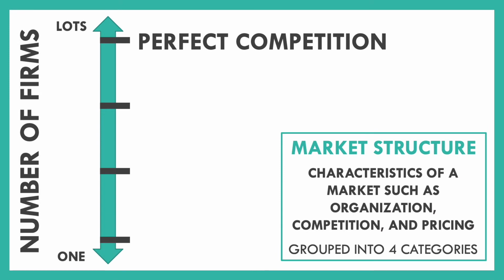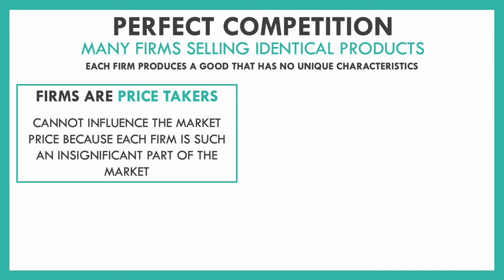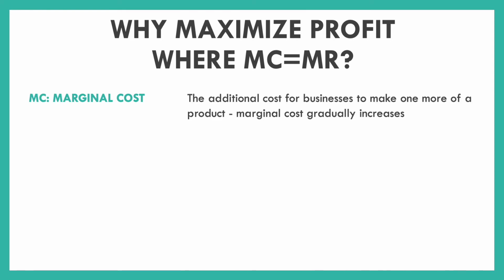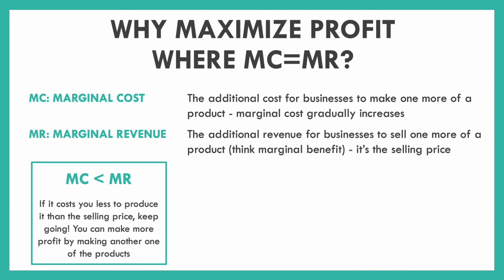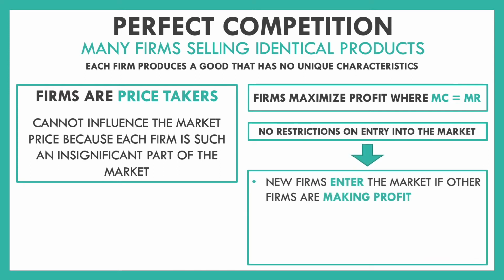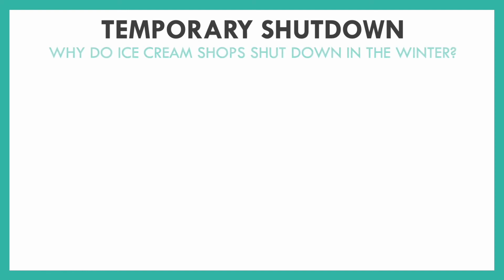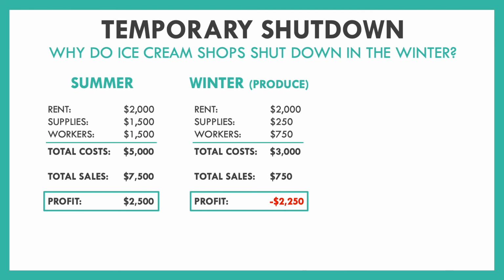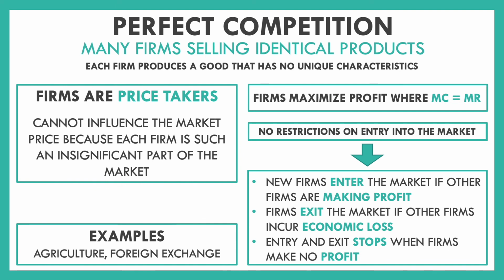3.1 - Perfect Competition (Perfect Competition)